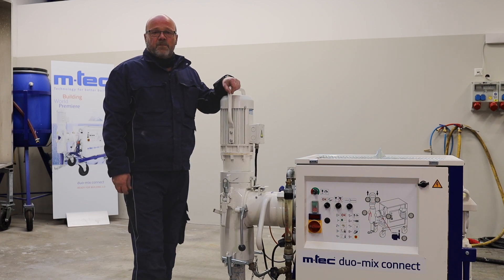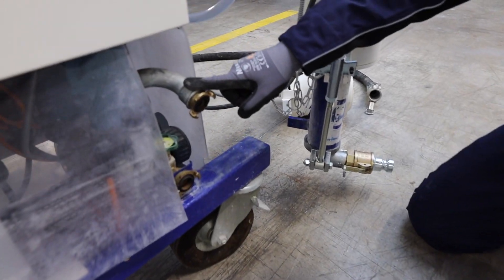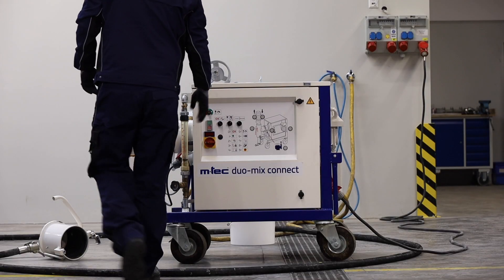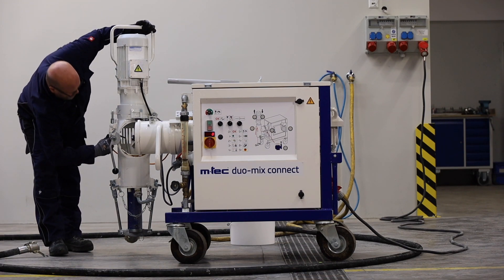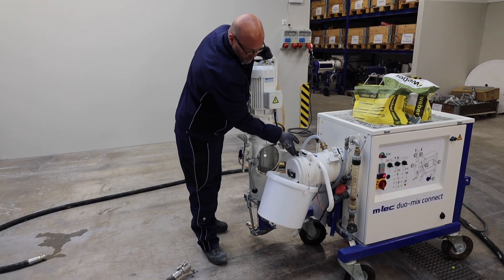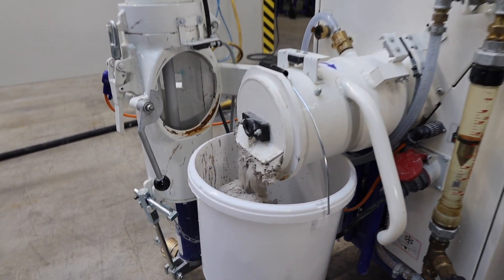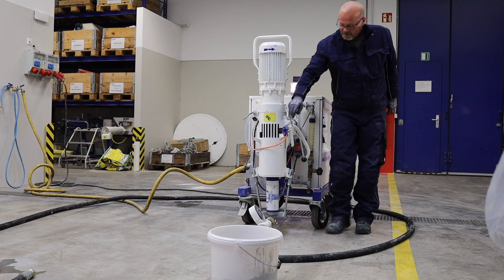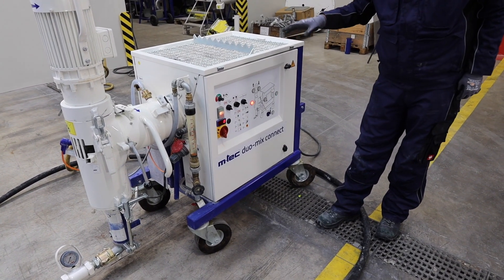Get started with the duo-mix (connect)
Welcome to our new m-tec connect video tutorial series.
The main topics will be application and process engineering, setting and connectivity of our connect family machines such as duo-mix, SMP, P20 and P50.